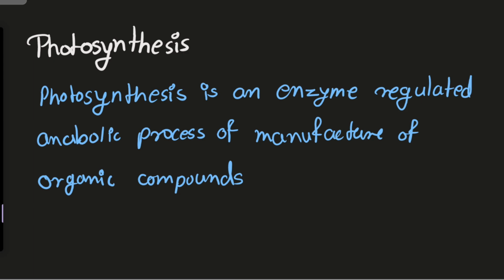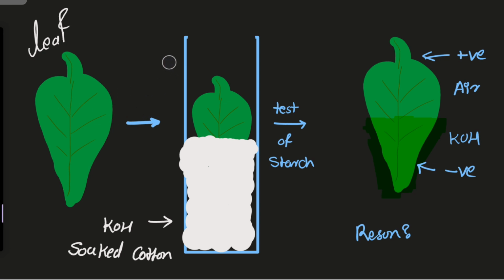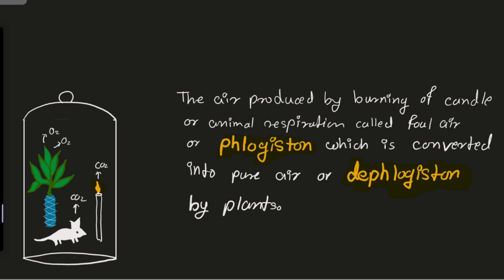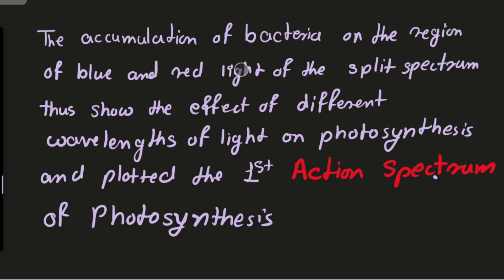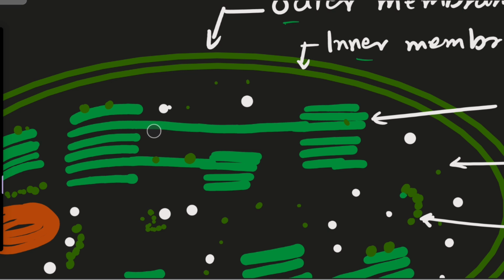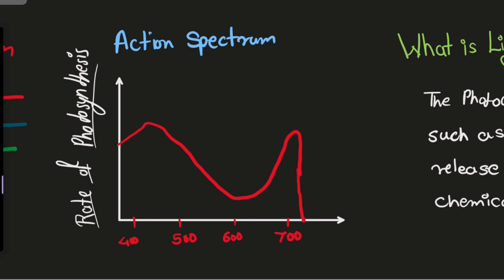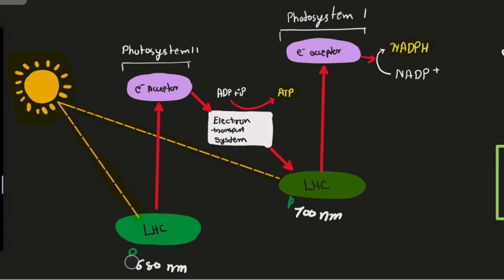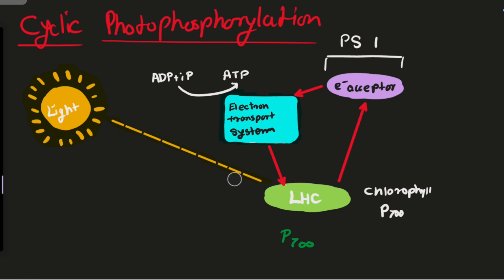Photosynthesis In Higher Plants | Part-1 | Short Note Series | NEET 2025 BIO | English | By Paras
🎯 Short Note Series YT

Believers Academy
🎖️ Biology By Paras

⚜️ Notes from Discord